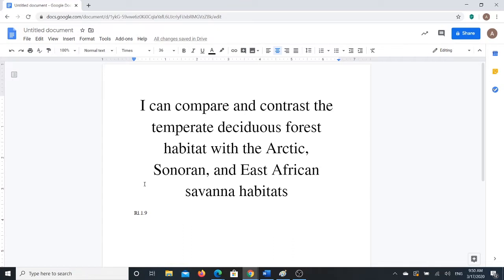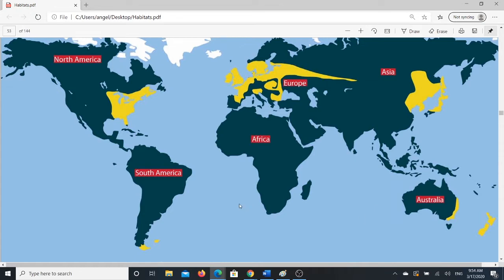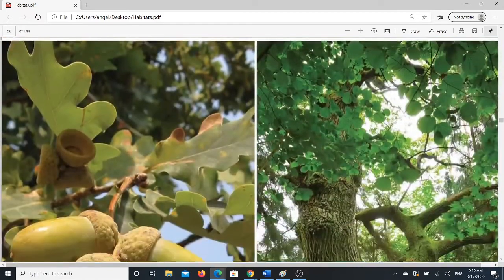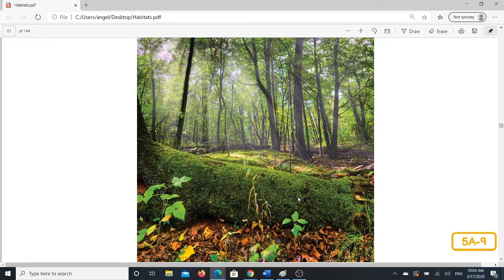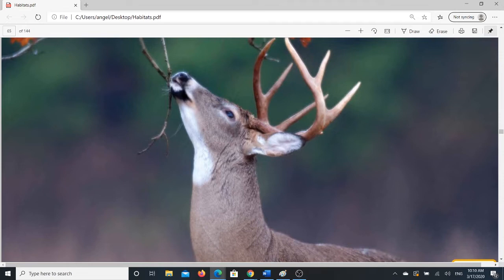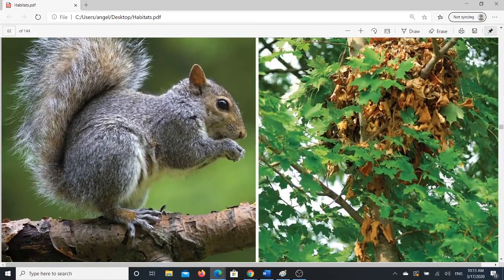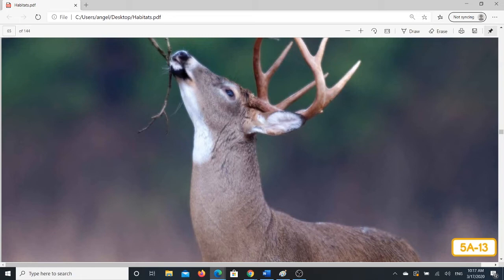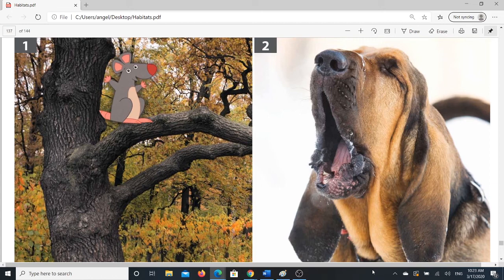CKLA | Listening and Learning | Domain 8 Lesson 5 | Animals and Habitats